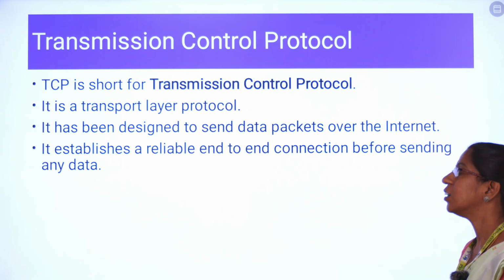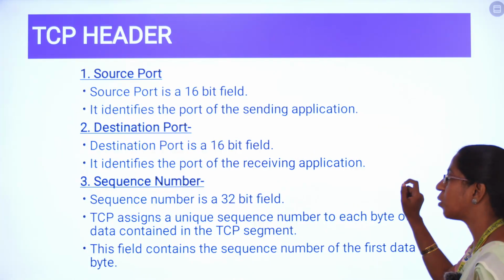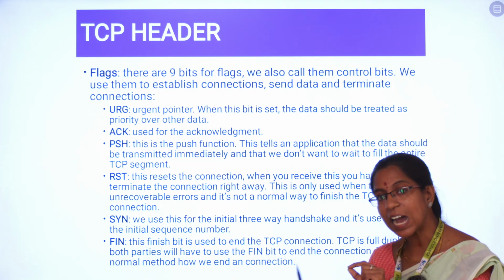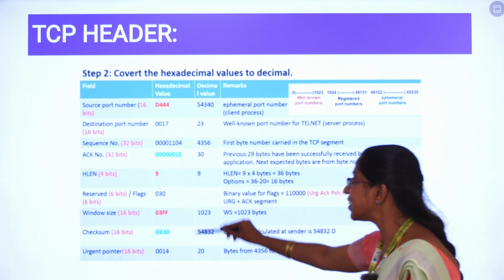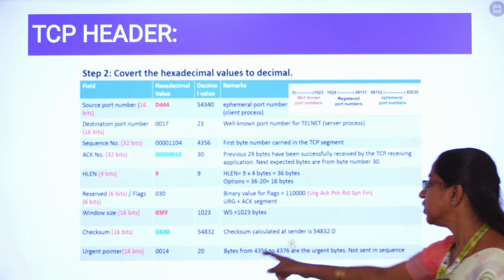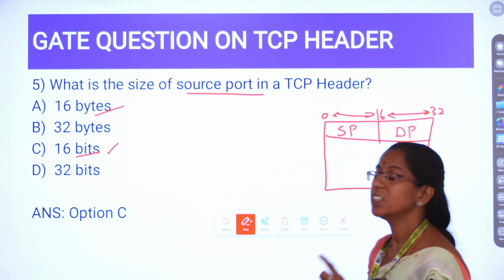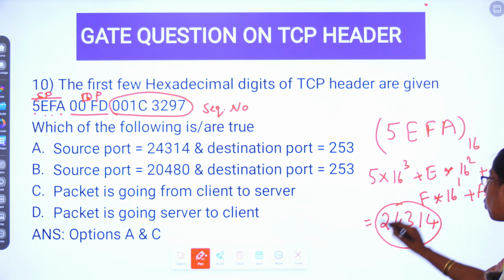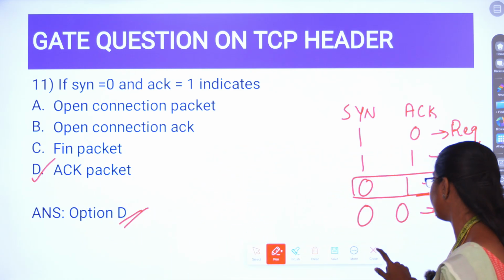COMPUTER NETWORKS - TCP & RCP HEADER - GATE CLASS 2024 - Ms.S.KRISHNAVENI - S.A. ENGG.COLLEGE.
COMPUTER NETWORKS - TCP & RCP HEADER - GATE CLASS 2024 - Ms.S.KRISHNAVENI - ASSISTANT PROFESSOR - DEPARTMENT OF INFORMATION & TECHNOLOGY - S.A. ENGINEERING COLLEGE, CHENNAI.